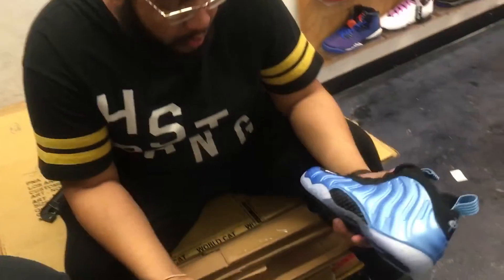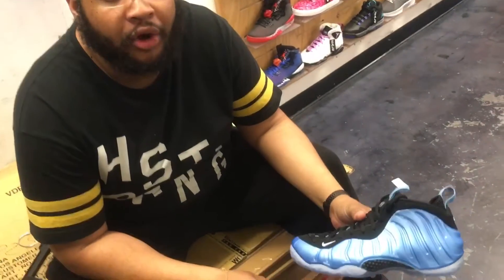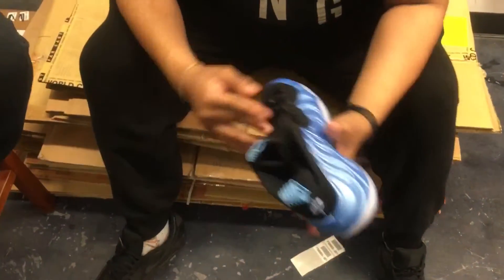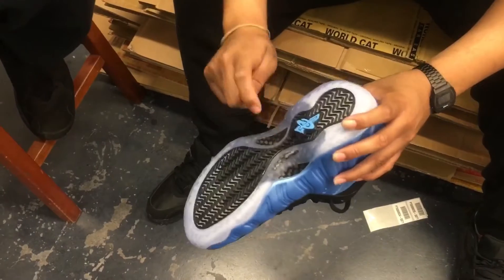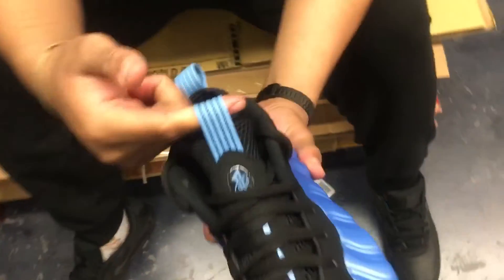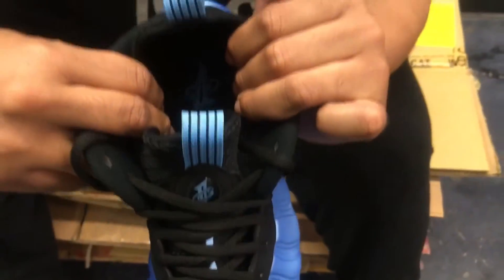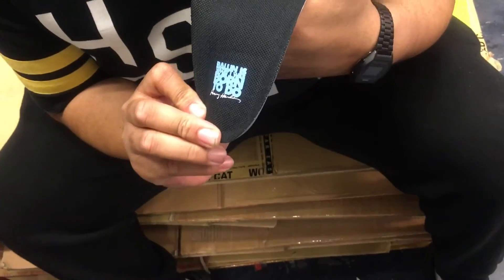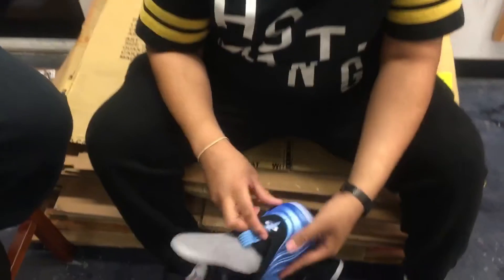Nike Foamposite One University Blue